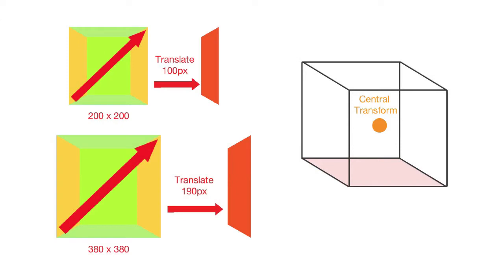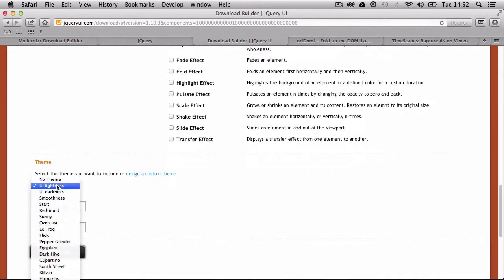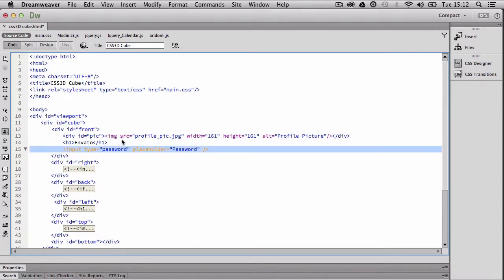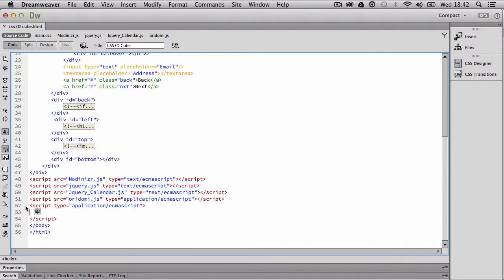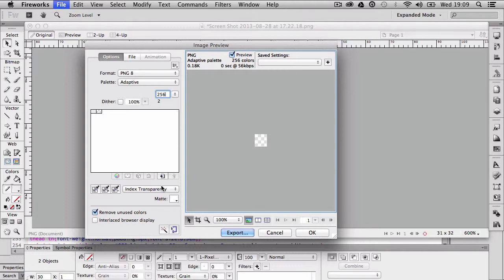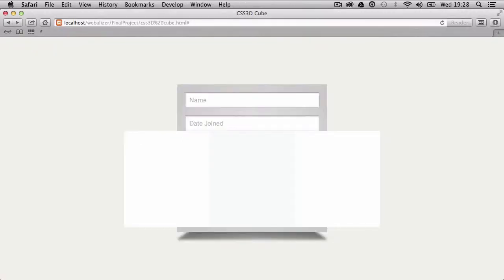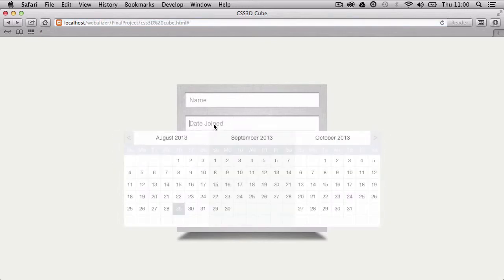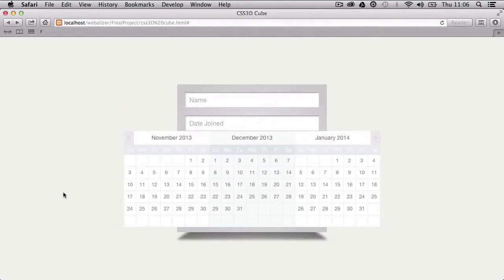CSS 3D Essentials Part 12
Adding Content to the Cube Part 1,